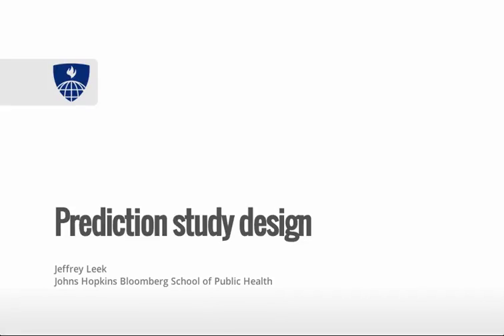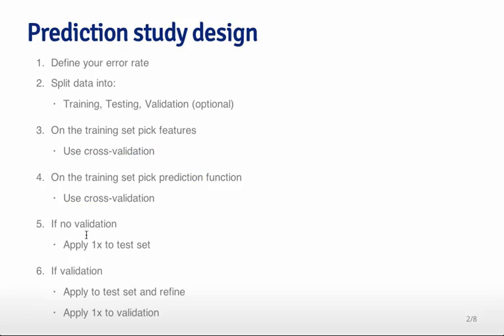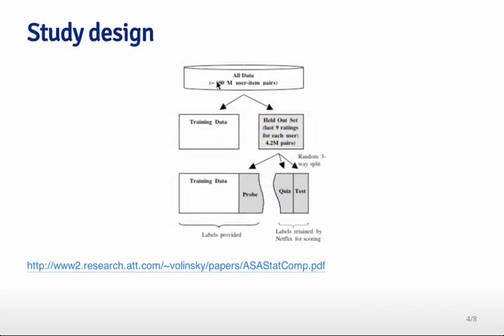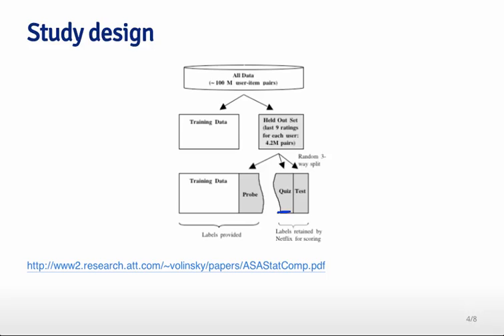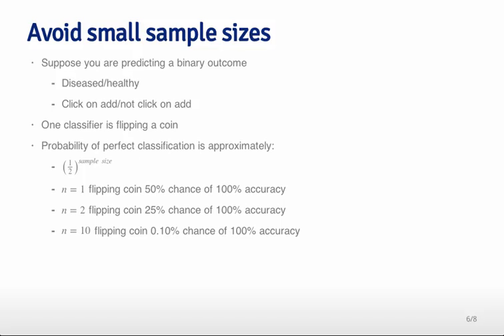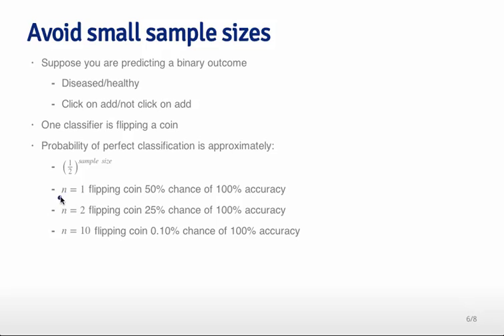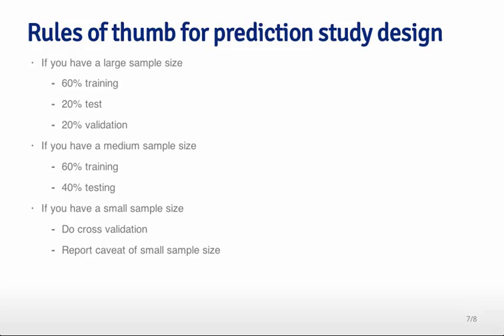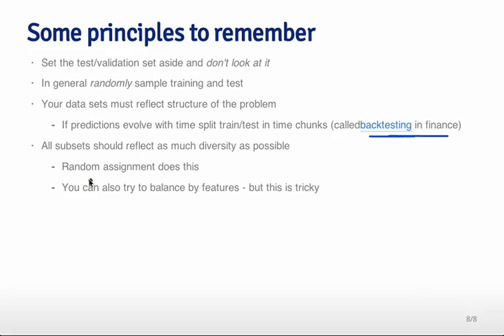1.5 - Prediction study design [Practical Machine Learning]